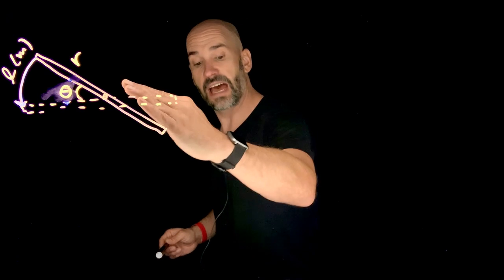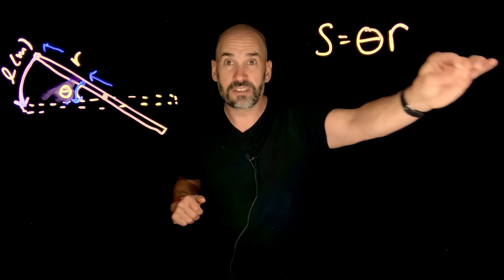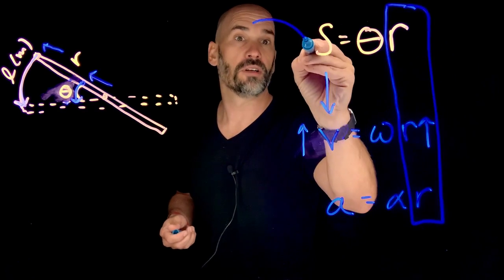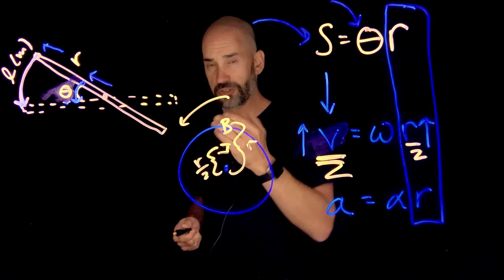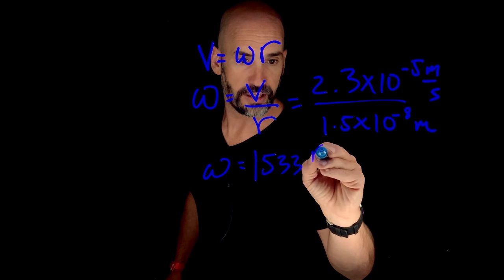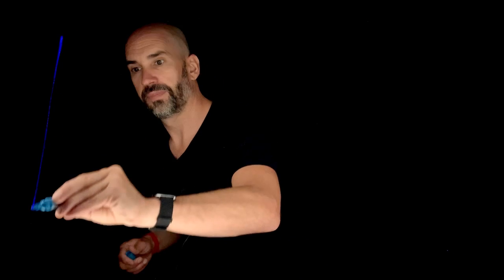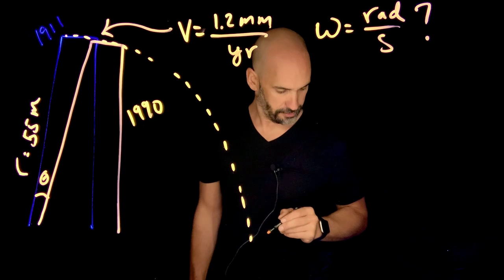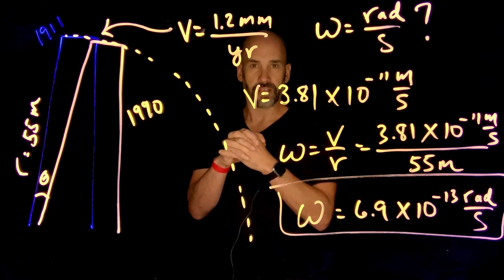Rotational Kinematics - Connecting Linear and Rotational Variables